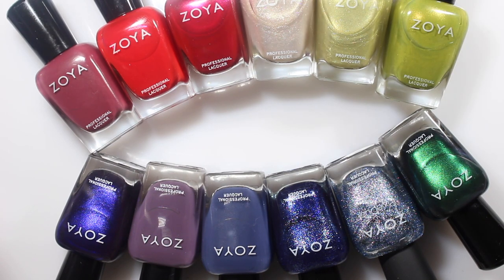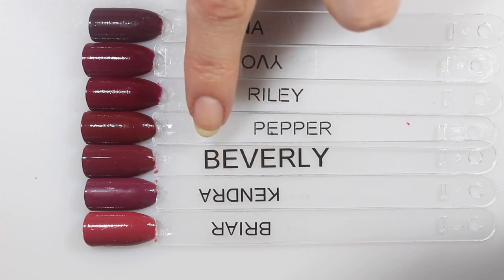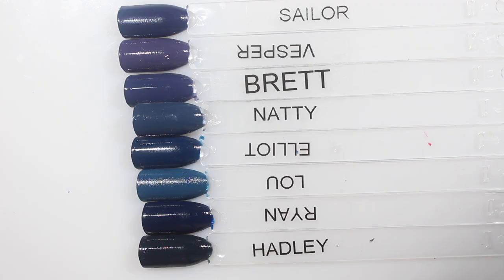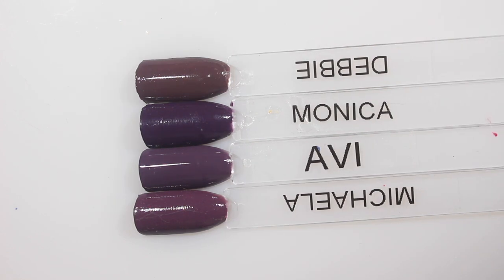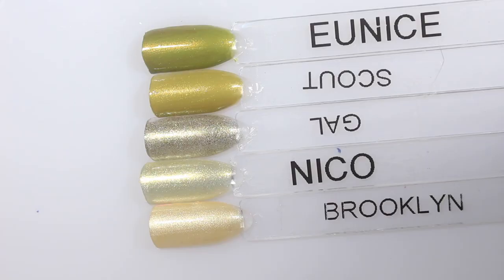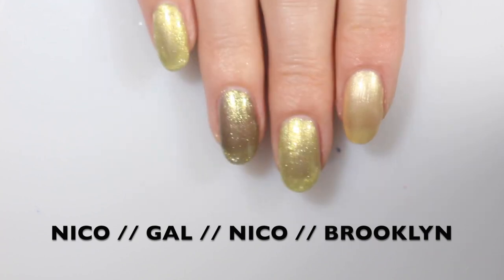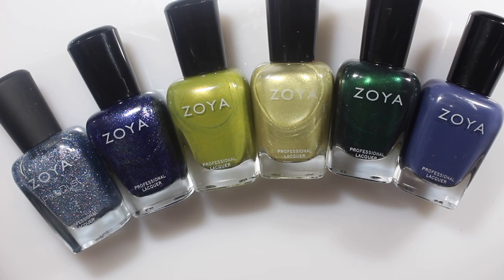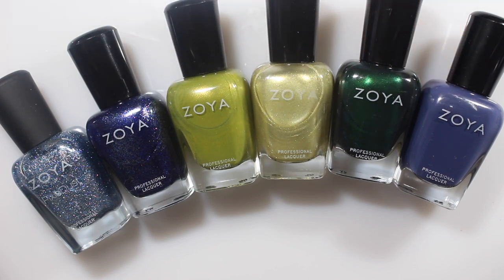Zoya Intriguing Color Comparisons // Winter 2020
Read me!!

Color comparisons for Zoya Intriguing - Zoya's winter 2020 collection. See my swatch and review for this collection

Shmalishmolish on instagram! She's good at reds :)

Did you hear I launched a nail polish brand?

___________________P O L I S H E S  M E N T I O N E D
Lottie 0:37
Beverly 2:14
Brett 3:38
Avi 4:45
Eunice 5:52
Nico 7:10
Koley 8:16
Regina 9:46
Nisha 11:07
Isti 12:27
Meredith 13:38
Soko 15:03